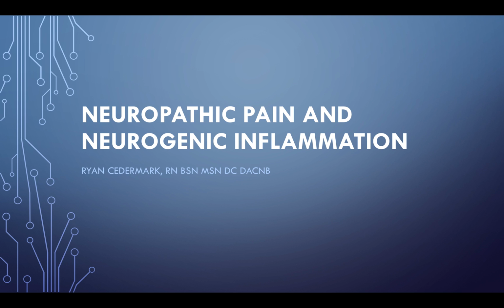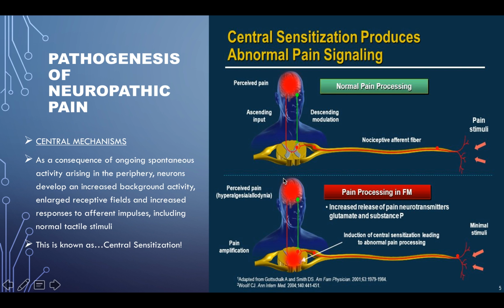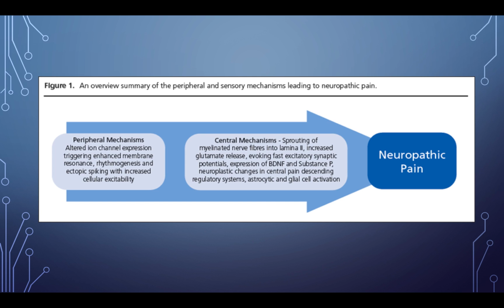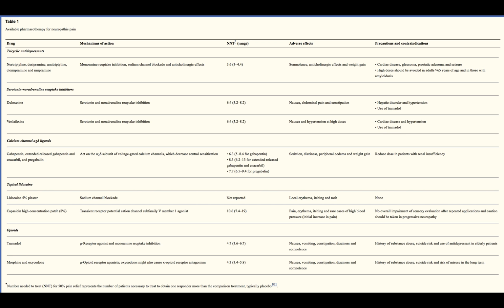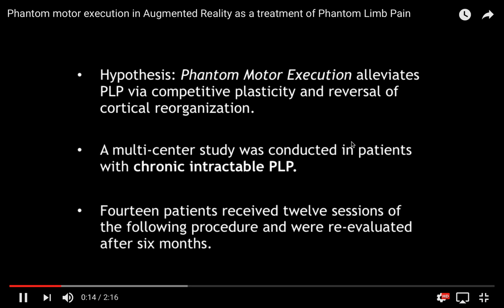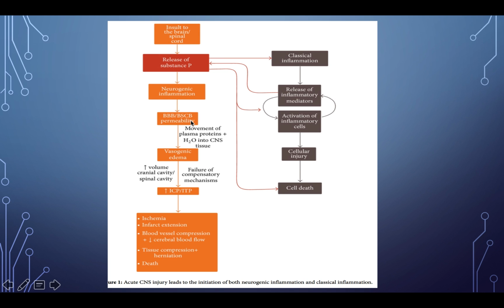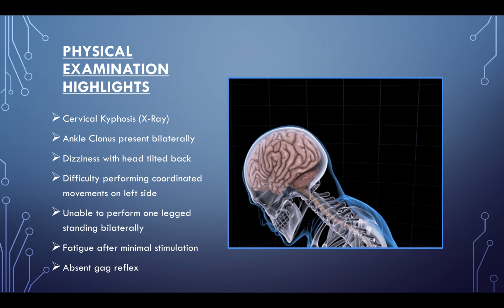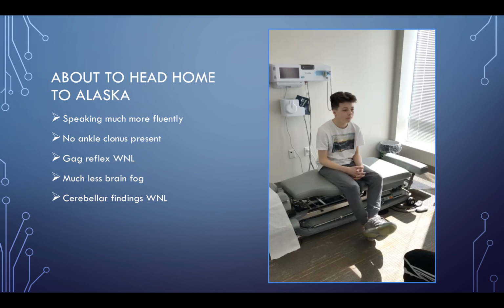Week 7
Neuropathic Pain and Neurogenic Inflammation